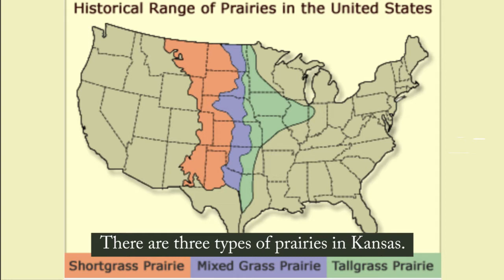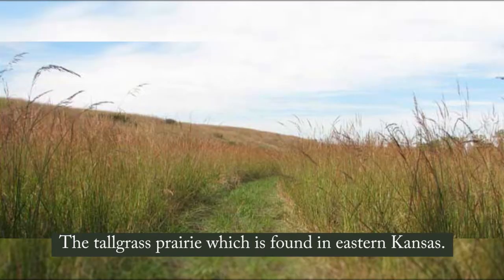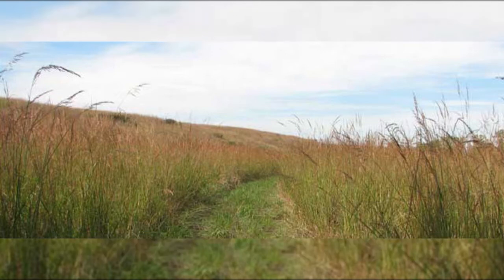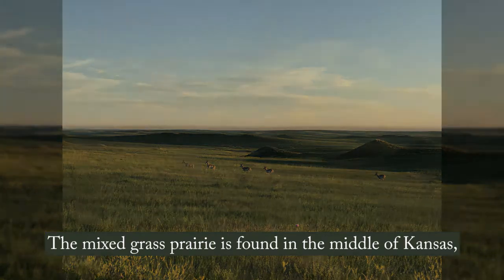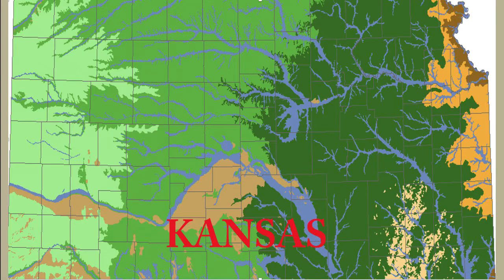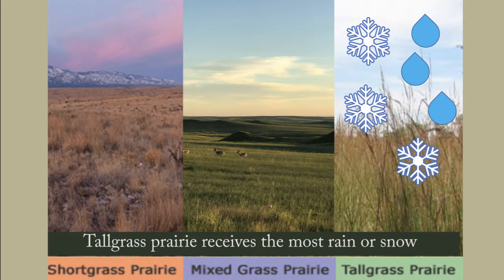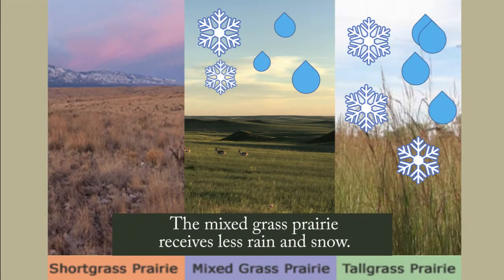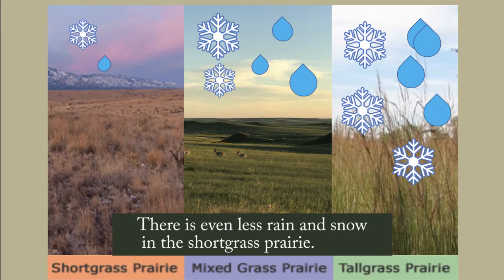Ecosystems of Kansas Episode 2: Prairie Biomes (English version)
This episode of the dual-language Ecosystems of Kansas series, a youth ecology video series geared toward K-3, explores  the Prairie Biome, including the different plants and animals of the prairie,  the food chain, seasonal adaptations, and more about this important Kansas biome.

This broader-impacts project is led by Dr. Peggy Schultz, KU Environmental Studies Program Associate Specialist, and her team. (Grant: Kansas NSF EPSCoR RII Track-1 Award OIA-1656006.)